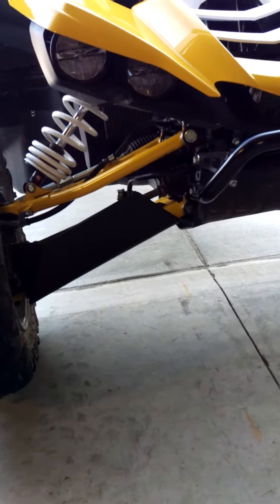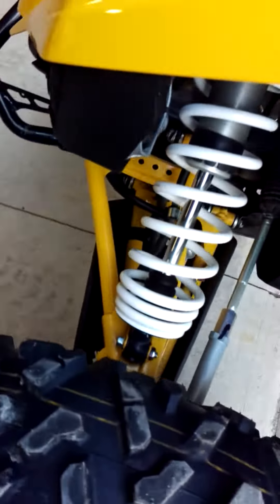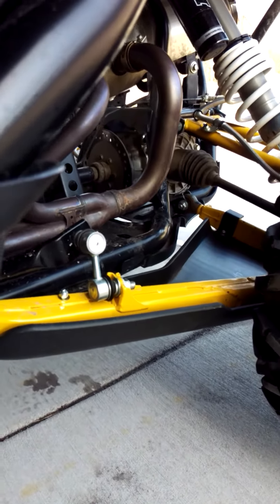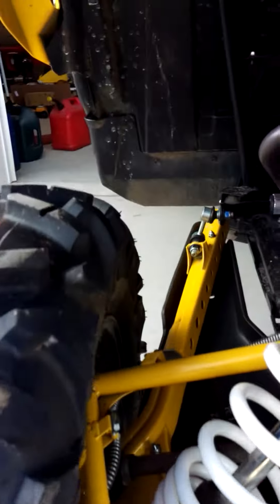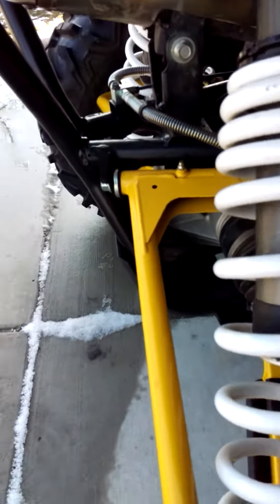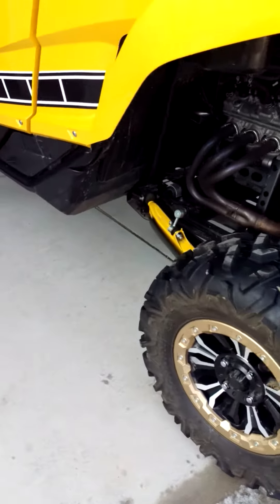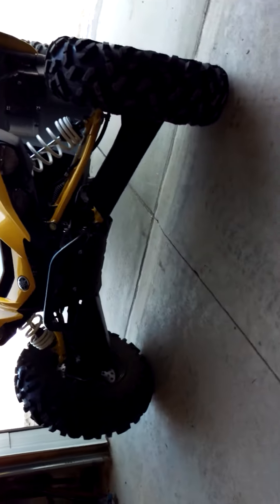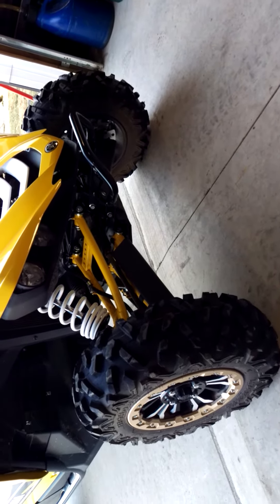Yamaha YXZ1000R A-Arm Guards Factory UTV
Installed look at the Factory UTV A-Arm Guards